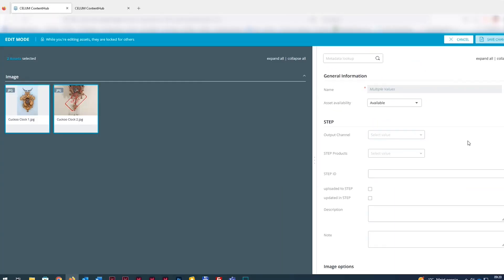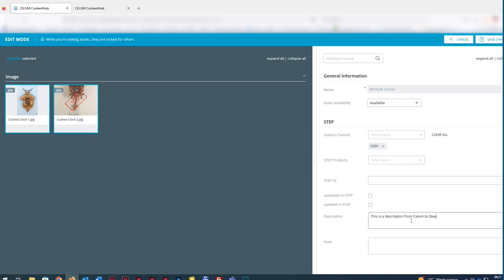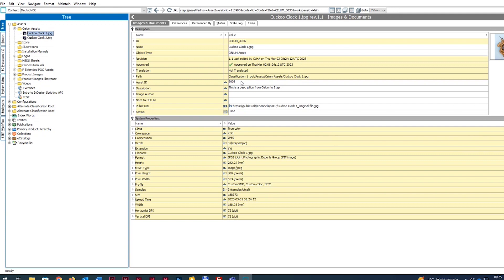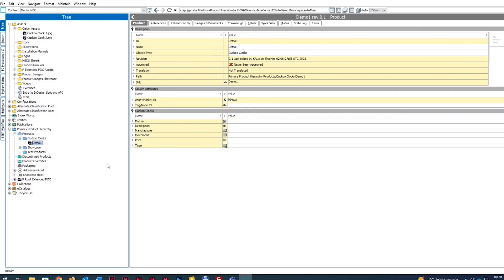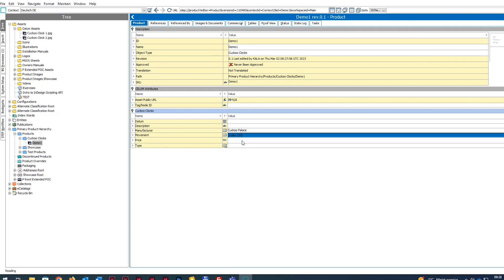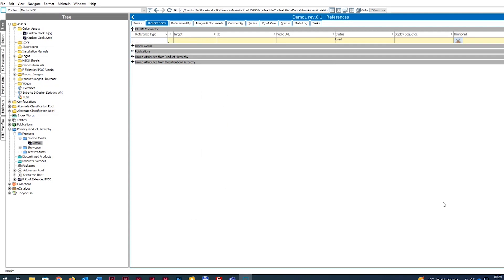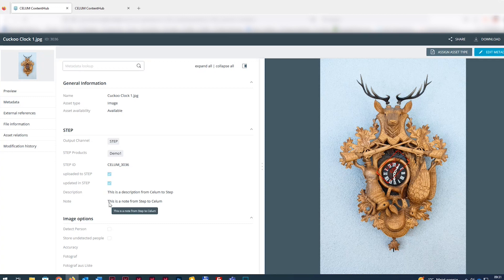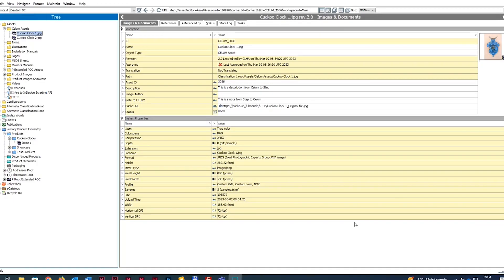STIBO STEP Integration for CELUM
Enrich your STIBO products automatically with CELUM managed assets and media content.
See how easy it is to use the STIBO STEP integration into your CELUM system.